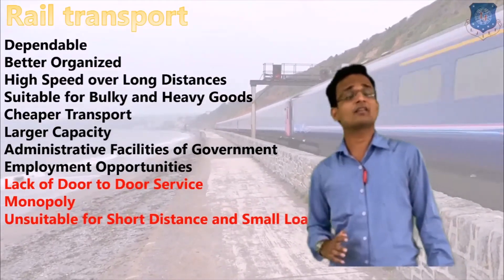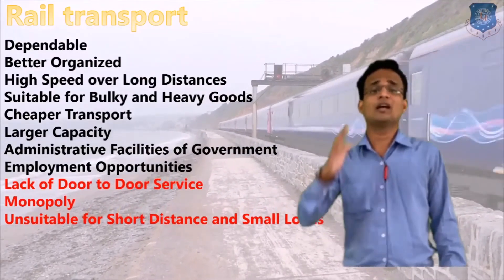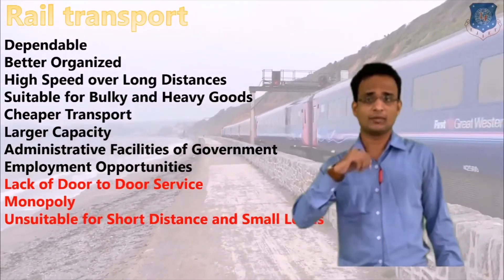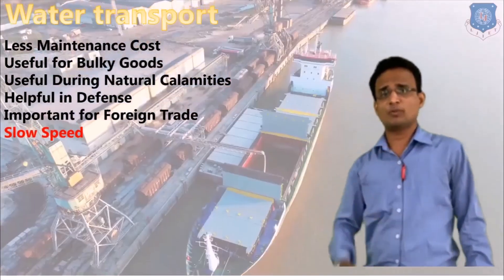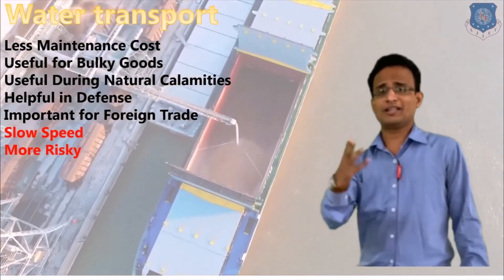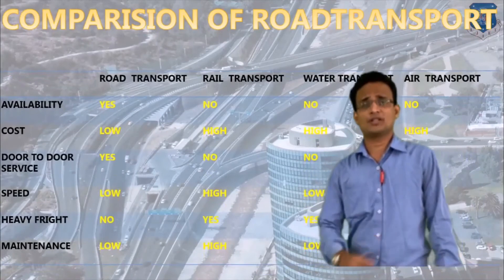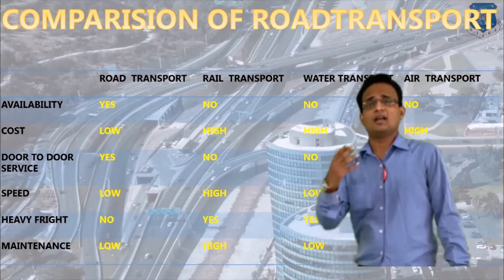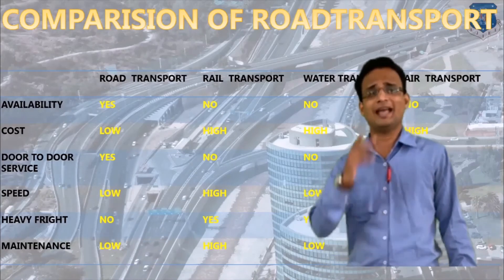L 02 Modes of Transport | Transport Management and Laws | Automobile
Transport Management and Laws Lecture Series by Adilhussain shaikh

Reference:-
Motor Vehicle Act 1988- Govt of India

Made @ LJIET"